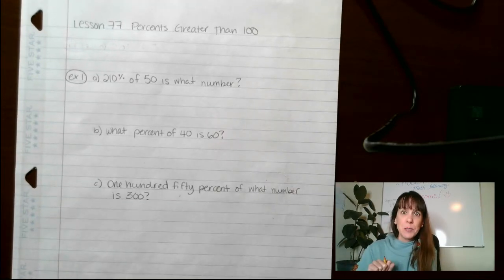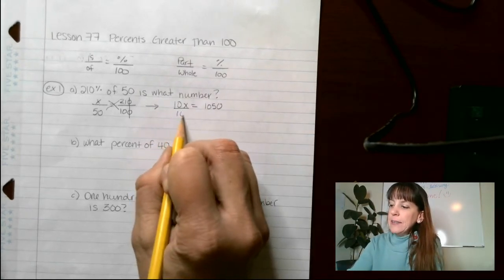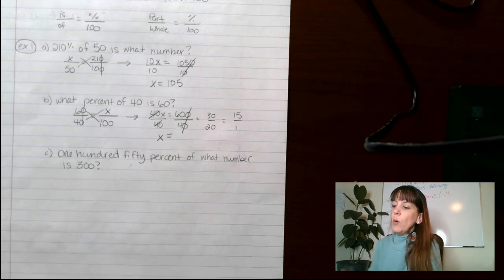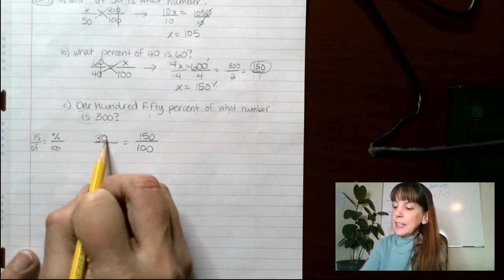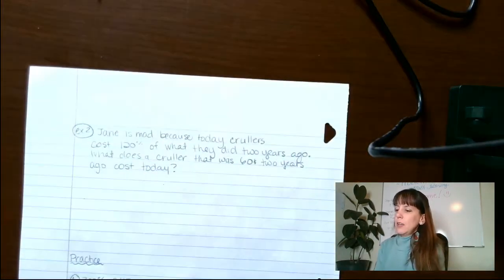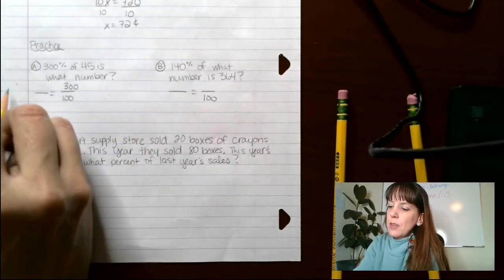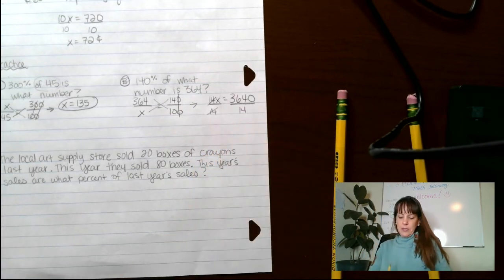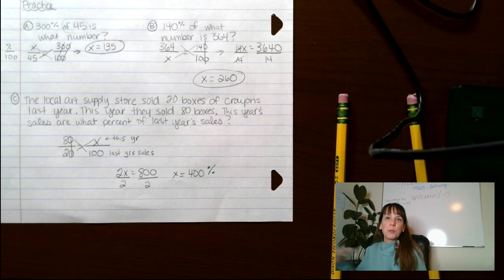Saxon Pre Algebra, Lesson 077 Percents Greater than 100